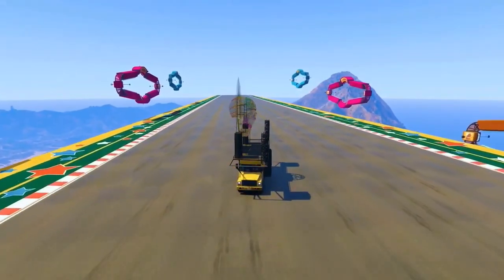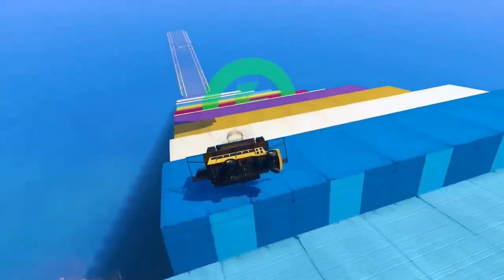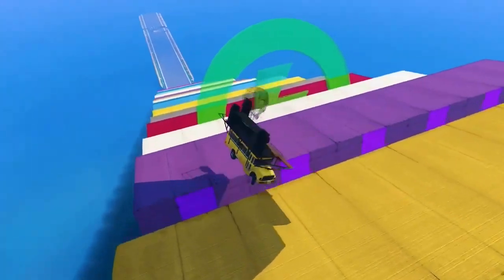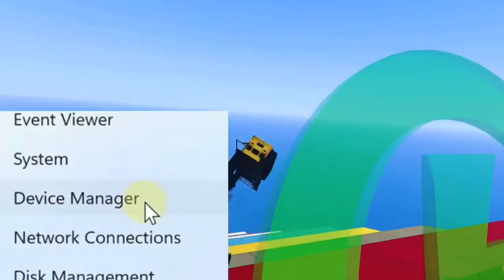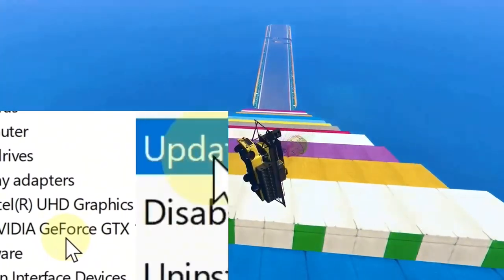HOW TO FIX GTA 5 NOT WORKING ONLINE PC 2025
HOW TO FIX GTA 5 NOT WORKING ONLINE ON PC (2025)

Description:
Is GTA 5 Online not working on your PC? 😟 Don’t worry—this video is here to help! In this 2025 guide, we’ll show you step-by-step how to resolve common issues preventing you from playing GTA 5 Online on your computer.

Here’s what we’ll cover:

Common Causes: Why GTA 5 Online might not be working on your PC (e.g., server issues, connection problems, or outdated files).
Quick Fixes: Solutions like verifying game files, checking Rockstar server status, and ensuring your PC meets the latest requirements.
Advanced Troubleshooting: Steps to fix issues like firewall settings, port forwarding, or reinstalling critical game files.
Preventive Tips: How to keep GTA 5 Online running smoothly in the future.
💡 With these easy-to-follow fixes, you’ll be back in Los Santos and playing online in no time!